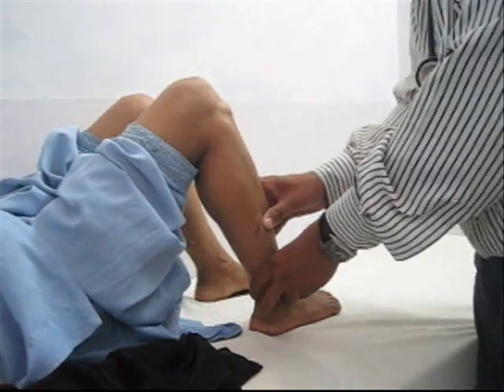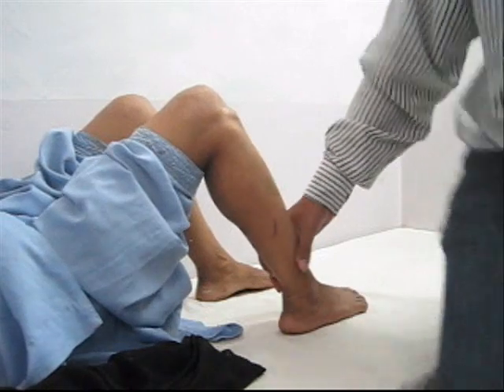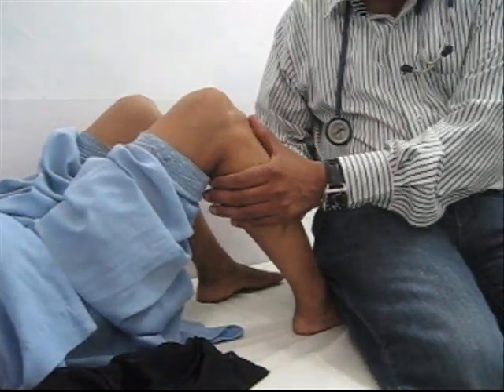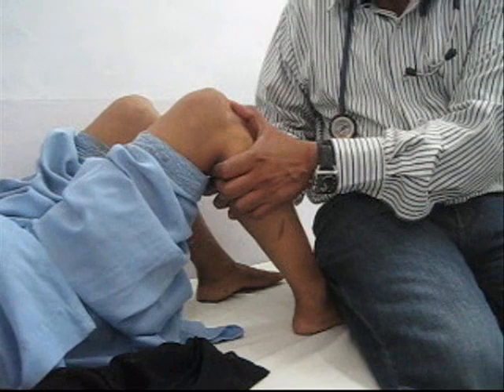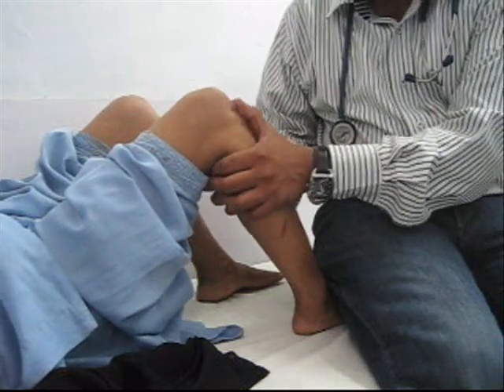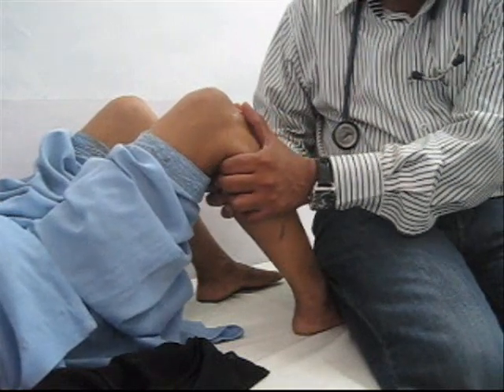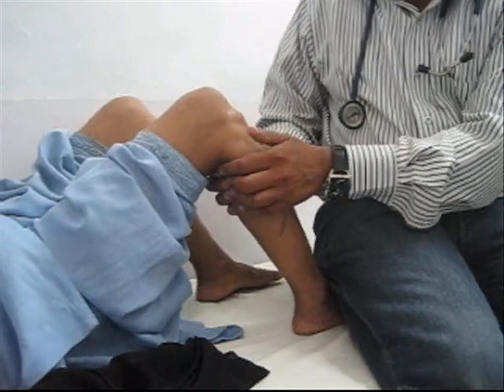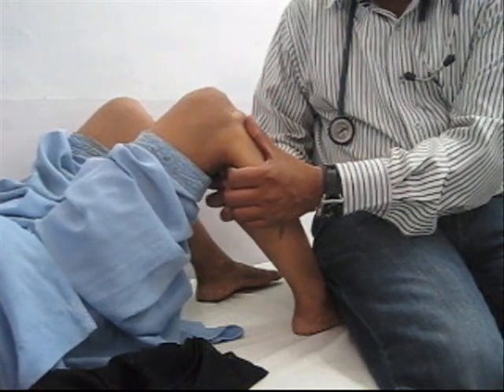Anterior Drawer Test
Anterior drawer test is done to detect any laxity or tear in ACL (anterior cruciate ligament) which lies in knee joint.